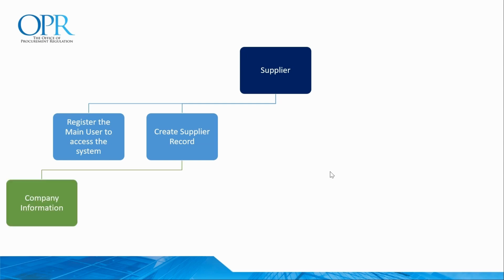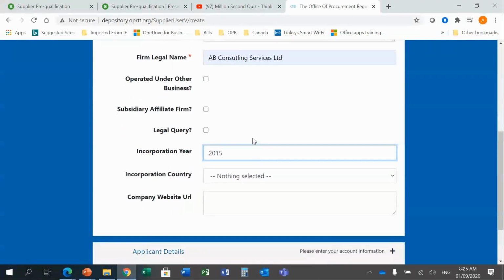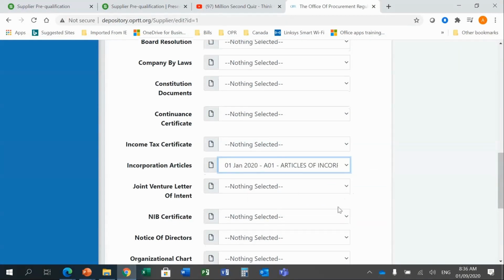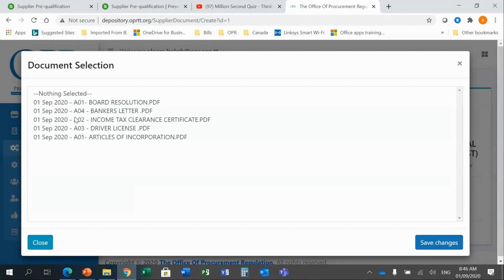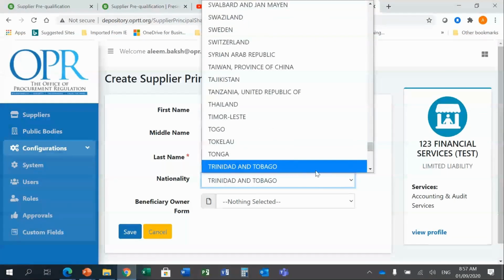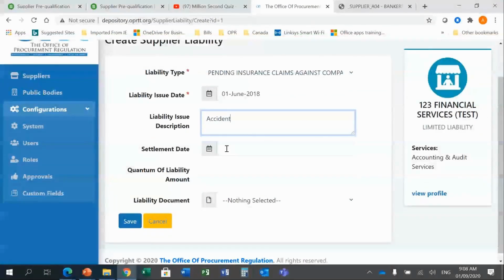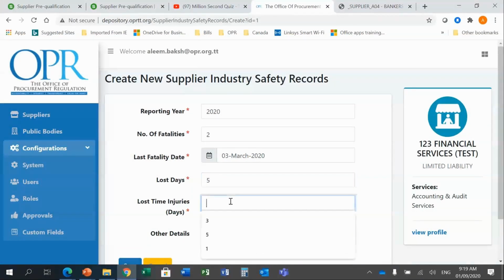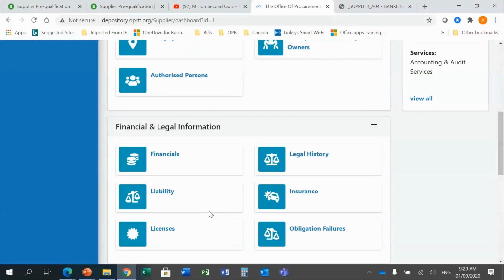An Overview of the Procurement Depository for Suppliers and Contractors